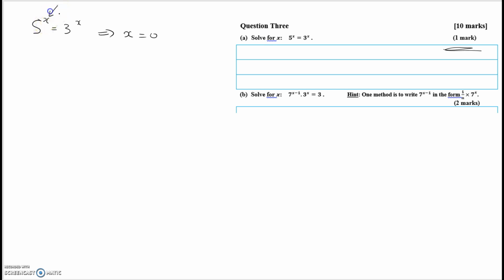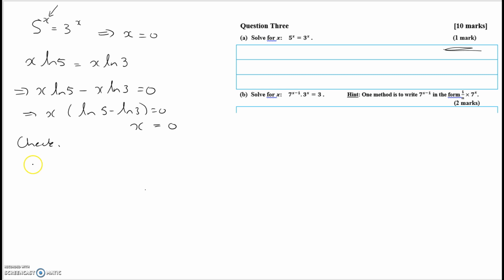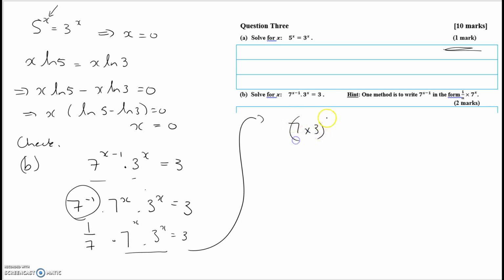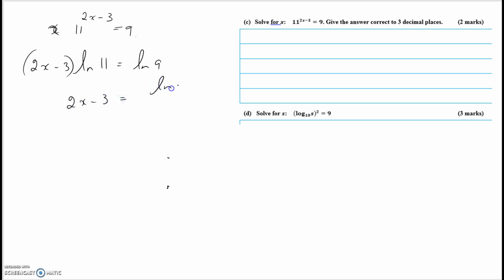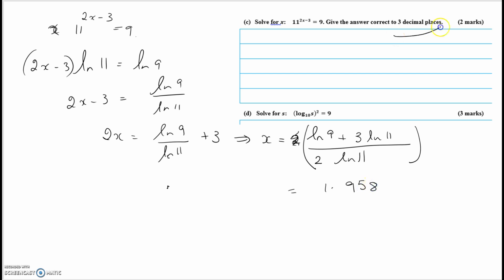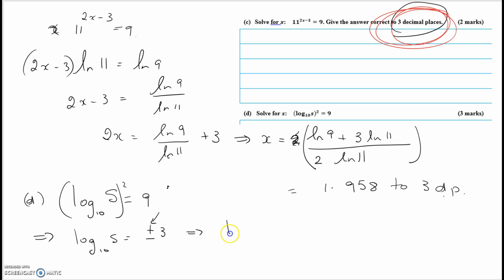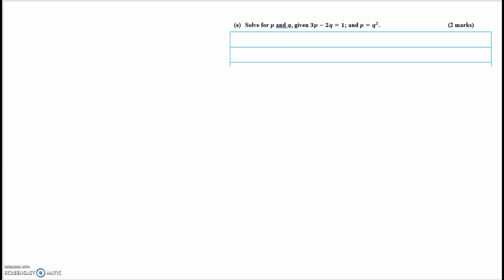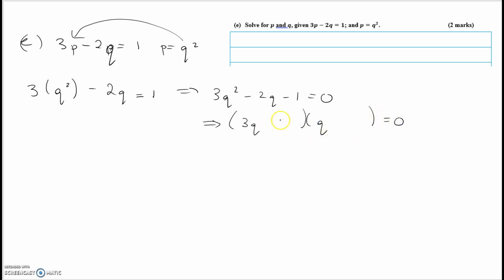DE4102 tri 2 2018 exam q3